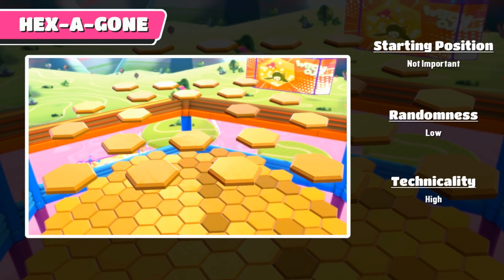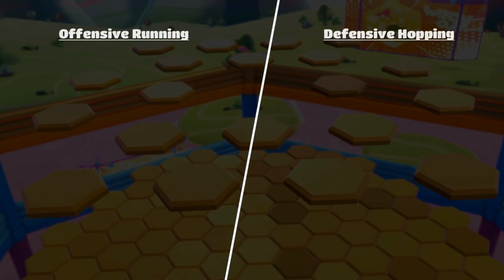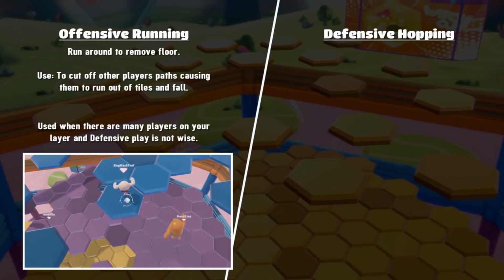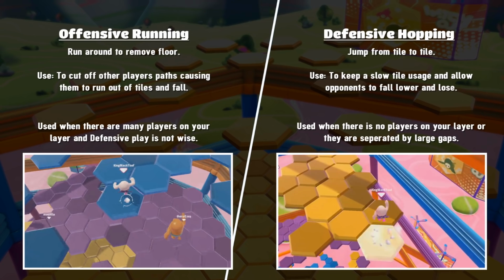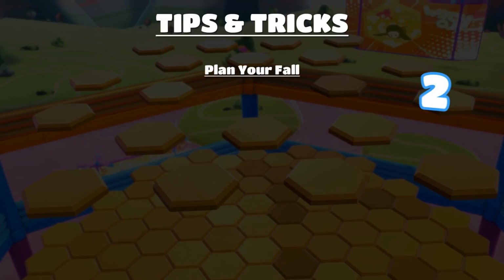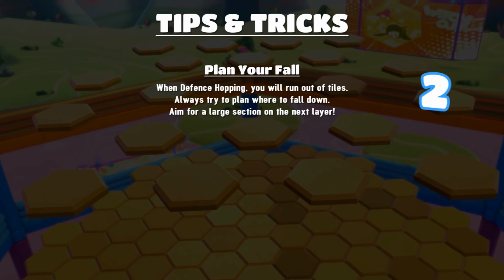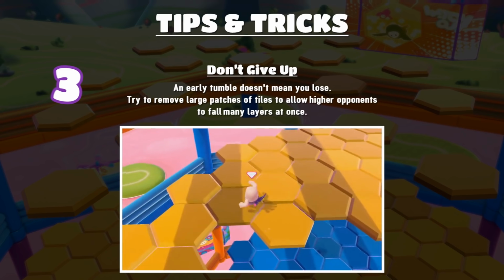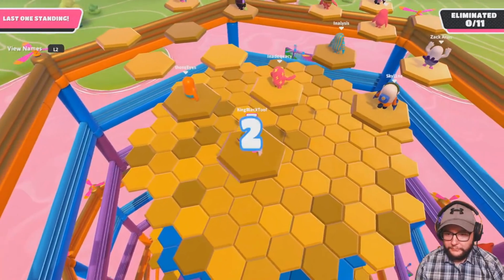Hex-A-Gone Strategy Guide ► Fall Guys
Game: Fall Guys
Media: Strategy Guide
Mode: Multiplayer
Platform: PC
Genres: Party Game
Video Sections:
00:00 Hex-A-Gone Rundown
00:31 Strategies
01:45 Tips & Tricks
03:20 Gameplay Examples